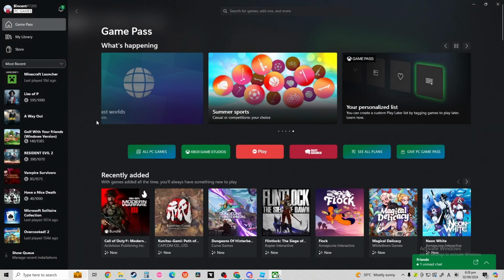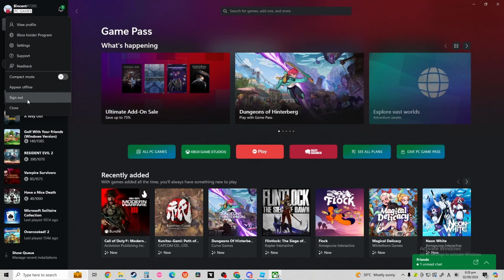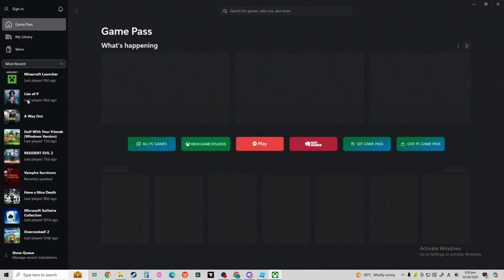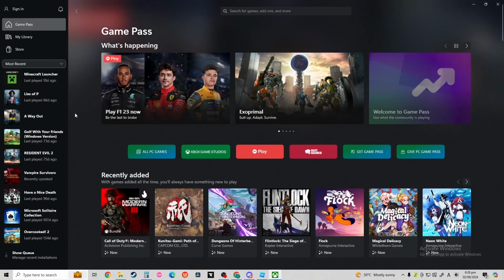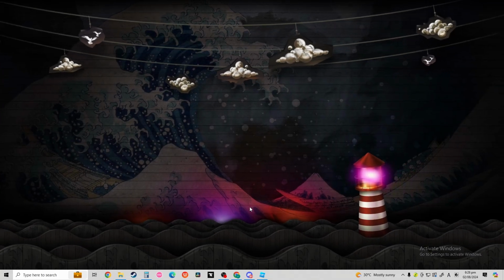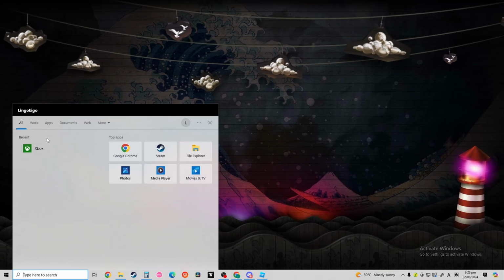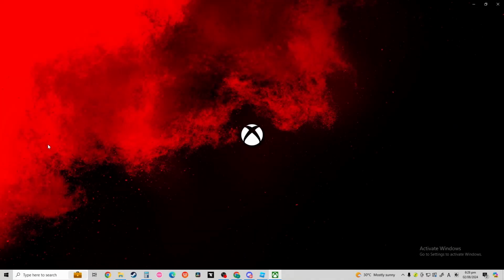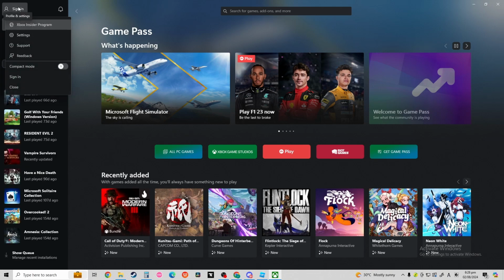COD MW3 You Are Not Signed Into A Profile / Fix Xbox Gamebar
Are you struggling with the "You Are Not Signed Into A Profile" error in Call of Duty: Modern Warfare 3 on your Xbox? This issue can be frustrating, especially when it prevents you from enjoying your game. In this video, we'll walk you through a step-by-step guide to fix this problem using the Xbox Gamebar and other essential troubleshooting techniques.

In this tutorial, you’ll learn:

Introduction:

Overview of the "You Are Not Signed Into A Profile" error in COD MW3.
Explanation of how this error affects gameplay and user experience.
Fixing Xbox Gamebar:

How to open and use the Xbox Gamebar to manage your profiles and sign-in status.
Ensuring that you are signed into the correct Xbox profile.
Troubleshooting common Gamebar issues that might be causing the error.
Checking Xbox Live Services:

How to check the status of Xbox Live services to ensure they are operational.
What to do if Xbox Live services are down or experiencing issues.
Profile Sign-In Solutions:

Steps to sign out and sign back into your Xbox profile.
How to remove and re-add your profile on your Xbox console.
Ensuring your profile is correctly linked to your COD MW3 game.
Additional Troubleshooting:

Clearing the cache on your Xbox to remove any temporary files that might be causing the error.
Updating your console and game to the latest versions to ensure compatibility and stability.
Resetting your Xbox to factory settings as a last resort, including instructions on backing up important data.
By following these steps, you should be able to resolve the "You Are Not Signed Into A Profile" error and get back to enjoying Call of Duty: Modern Warfare 3 without interruptions.